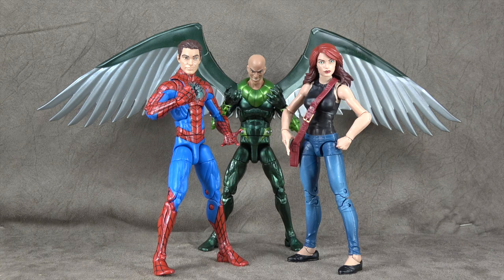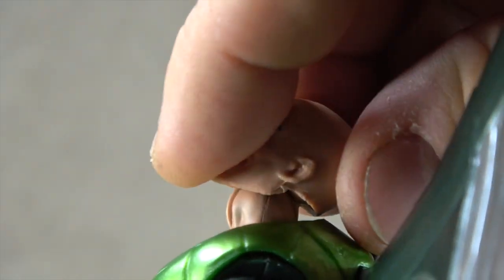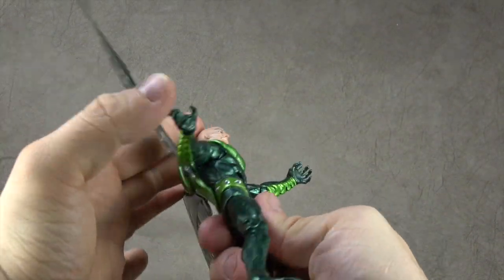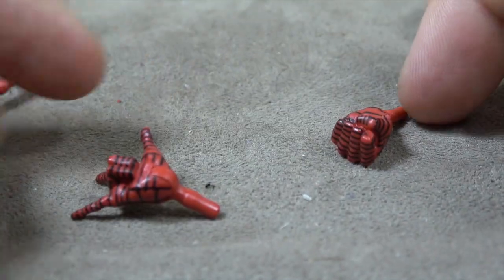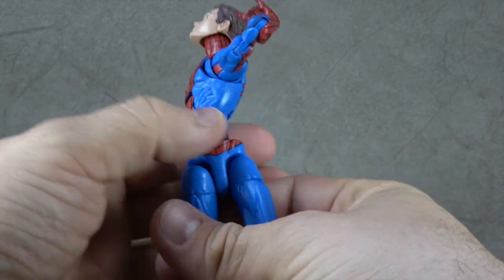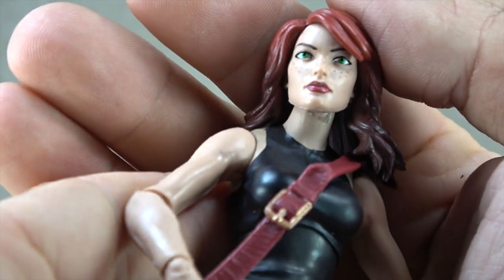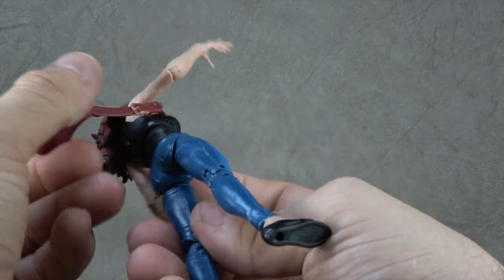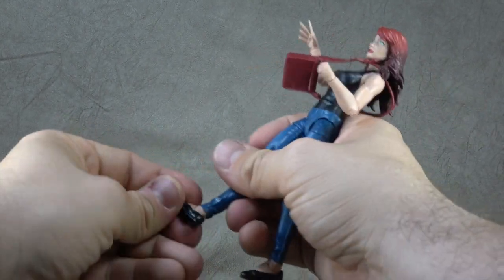Marvel Legends Spider-Man Exclusives (Spider-Man, Mary Jane, & Vulture)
This is a review of 2017 Marvel Legends Spider-Man Exclusives.  where we take a look at the figure and accessories .

Thanks Again!!!